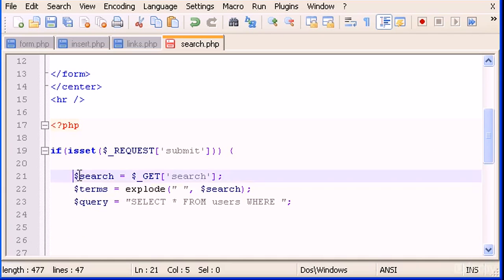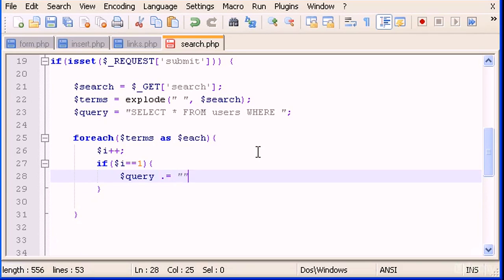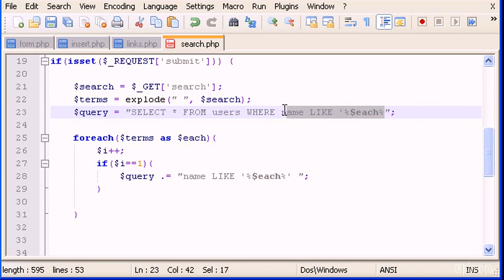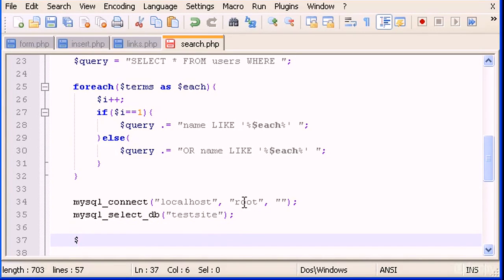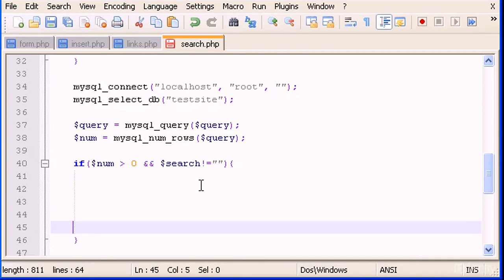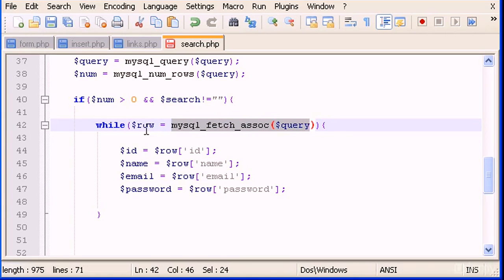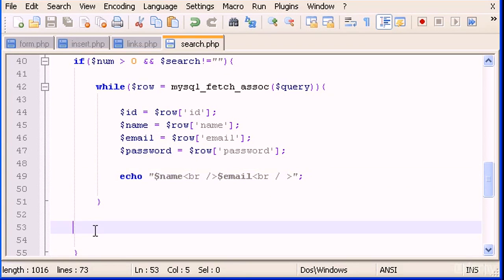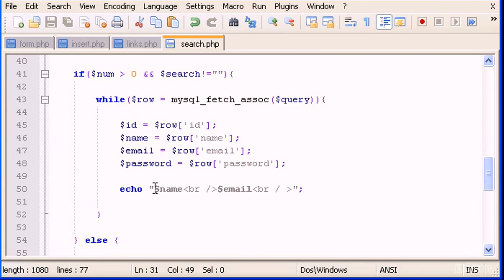34 Search Engine part 2 (Section PHP & MySQL)